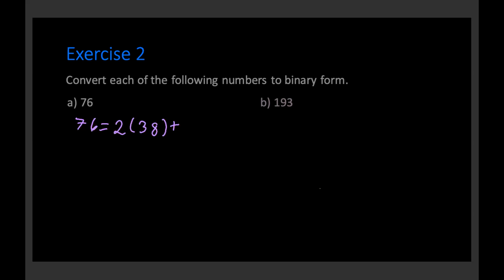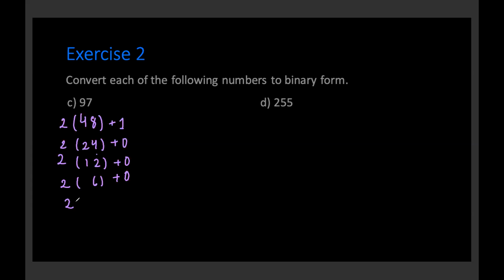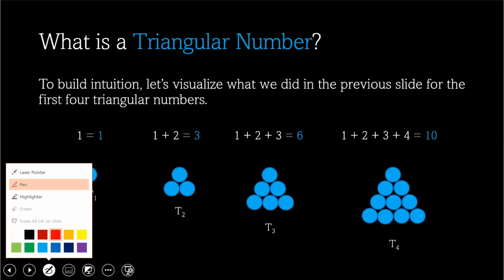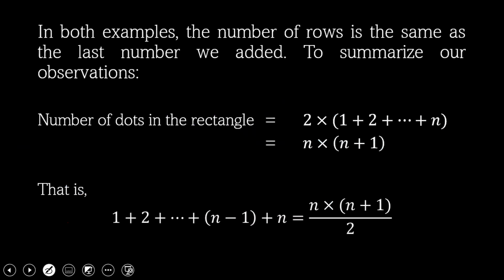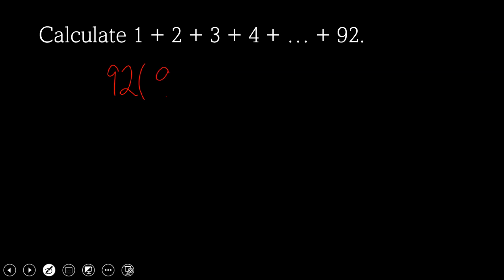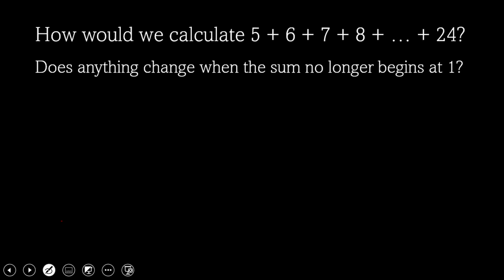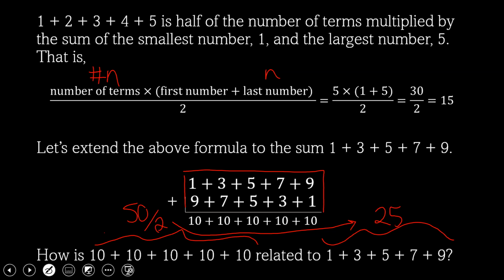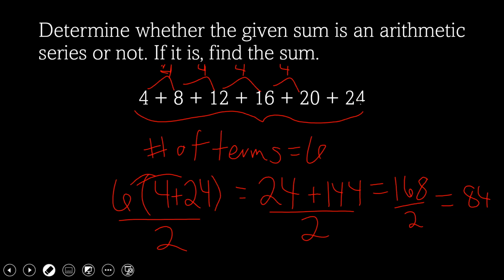Grade 7 and 8 Feb 11, 2022, Sum by Ms Jess Girard